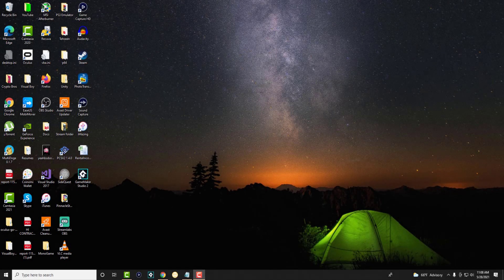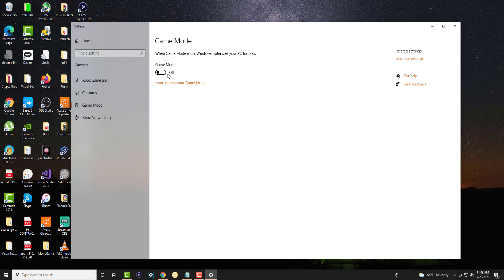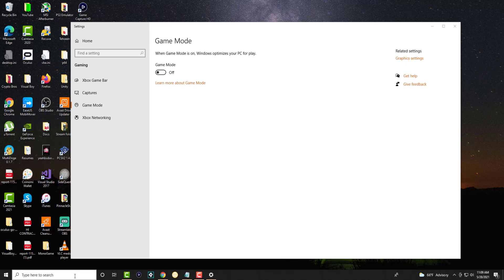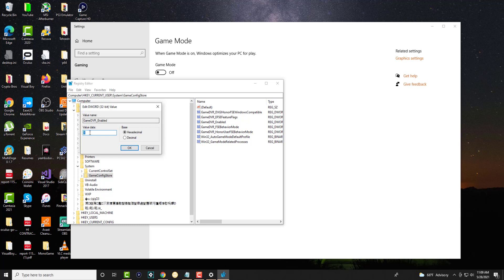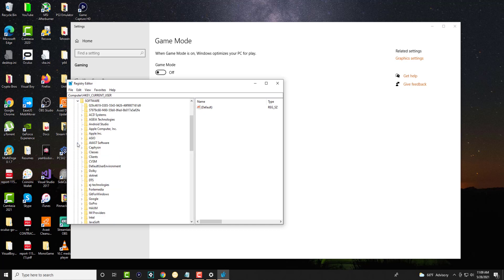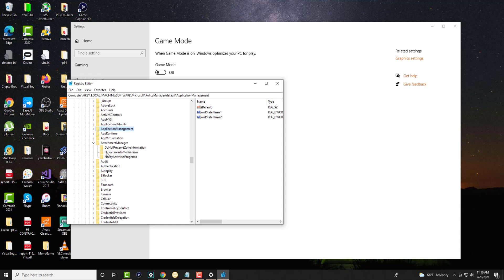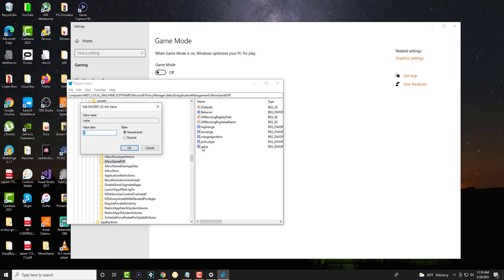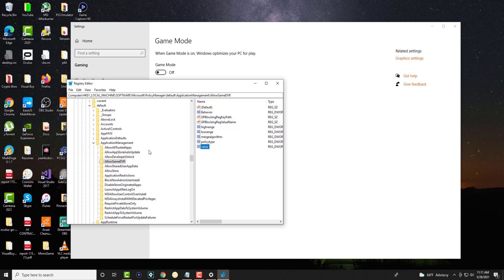How To Fix Low FPS Drop Issue While Gaming in Windows 10 - 2021 PC or Laptop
In This Video, I Will Show You How To Fix Low FPS Drop Issue While Gaming in Windows 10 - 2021 PC or Laptop